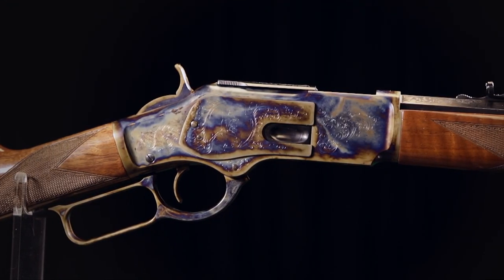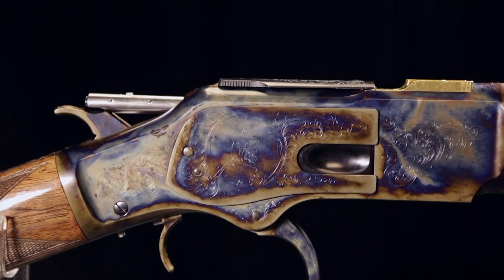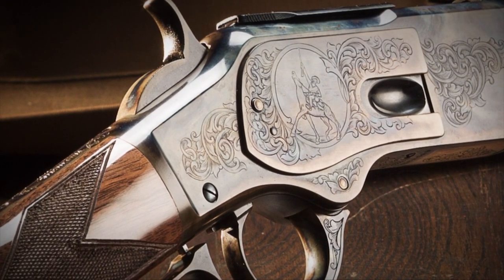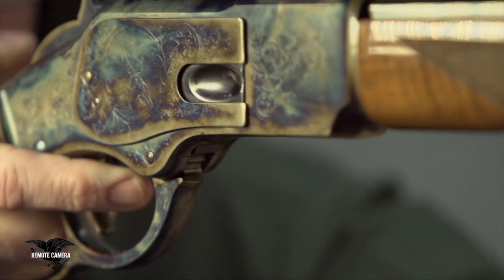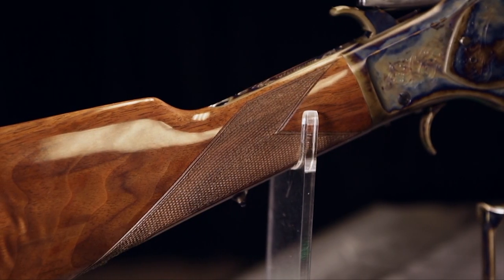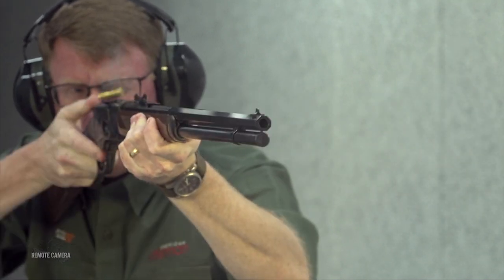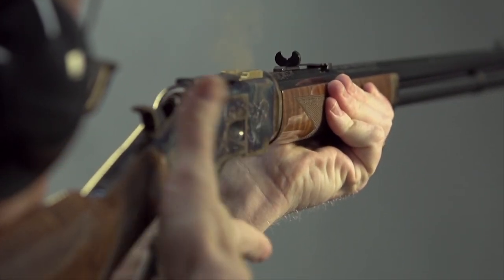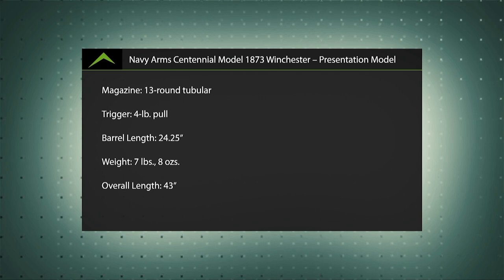ARTV—Rifleman Review: Navy Arms Centennial Model 1873 Winchester Presentation Model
Check out this Rifleman Review segment on the Navy Arms Centennial Model 1873 Winchester Presentation Model, from an episode of American Rifleman Television.